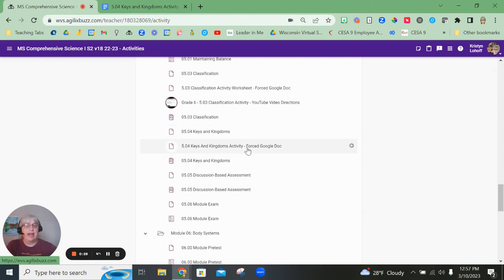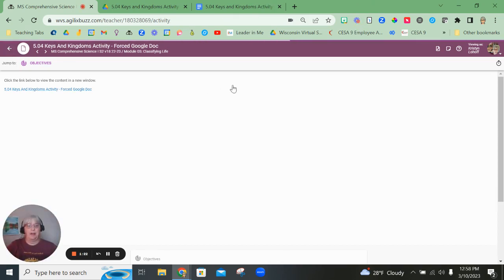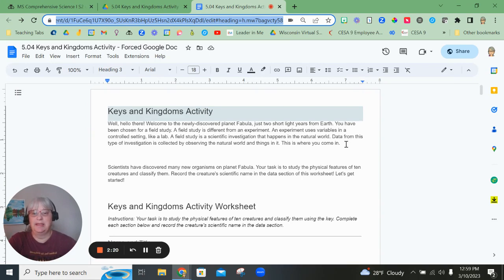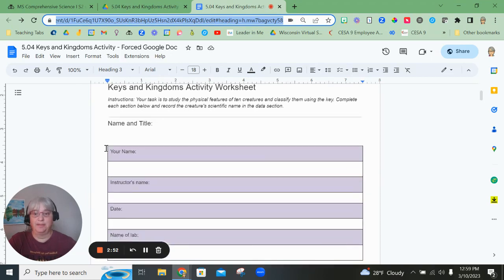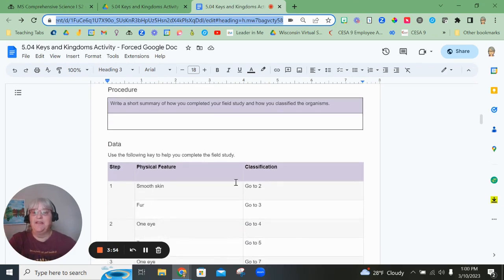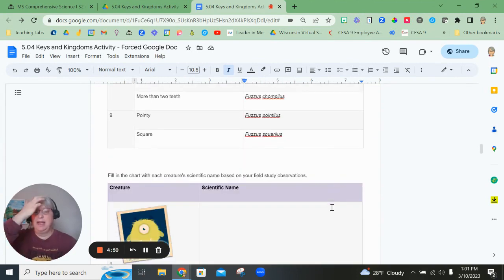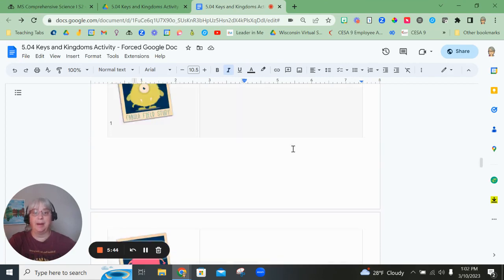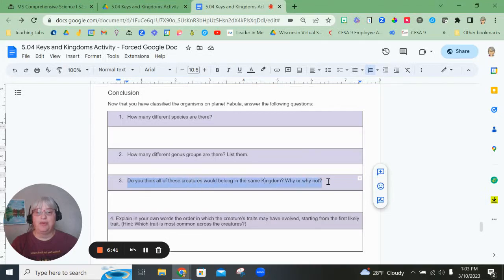Science I - 5.04 Keys and Kingdoms Activity - YouTube Directions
I show you exactly how to complete this worksheet!